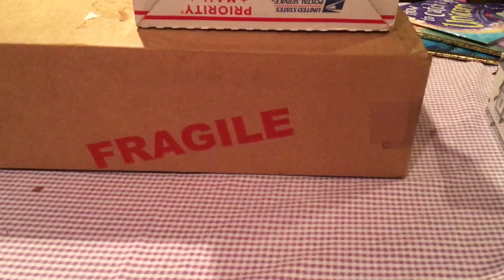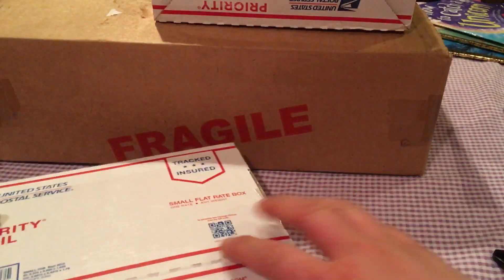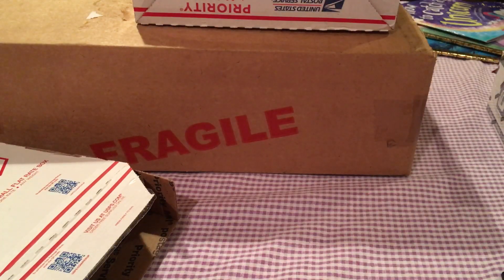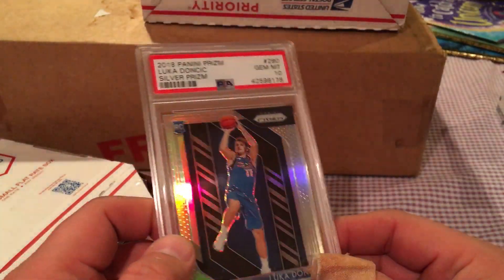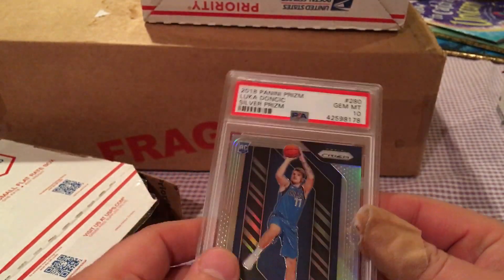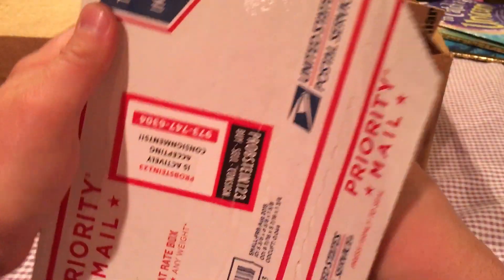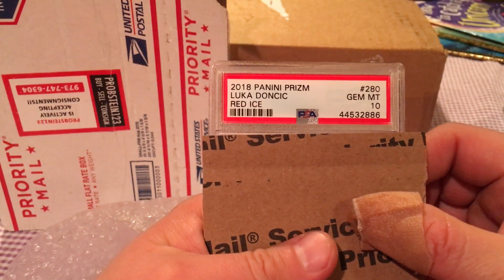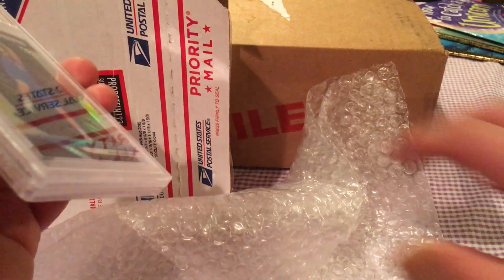Epic Top Rookie PSA 10 Mail Call!